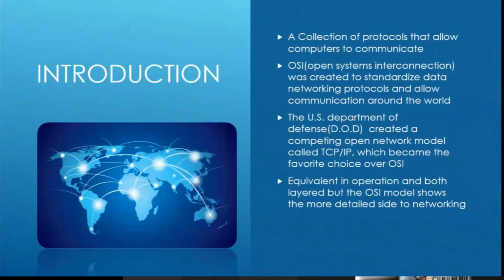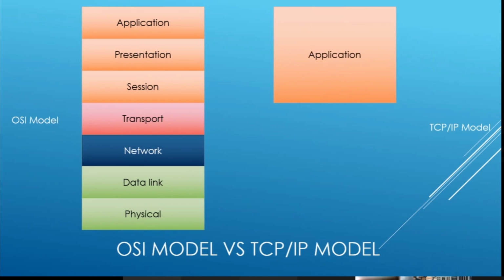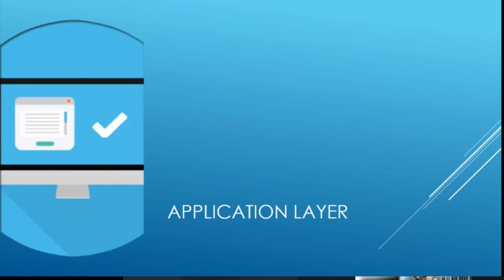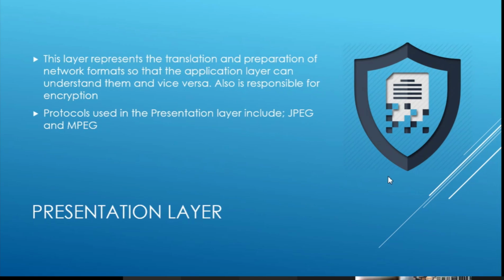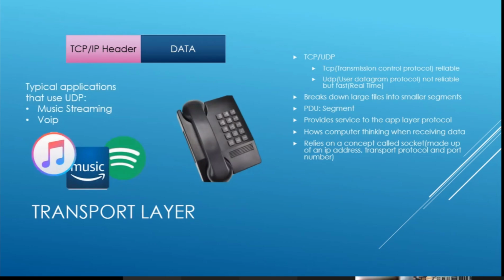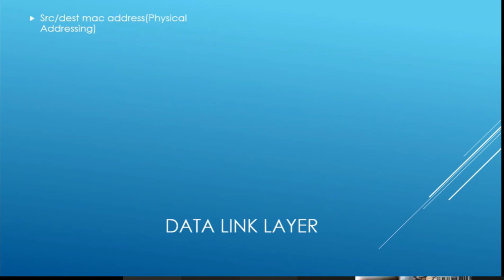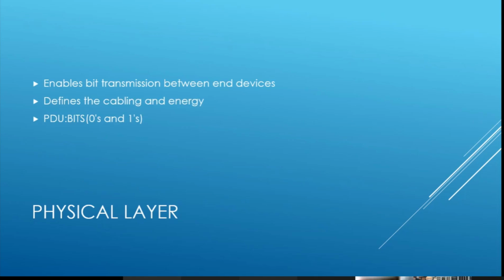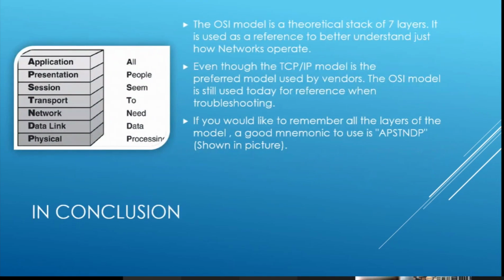OSI Model | Zack Ward and Justin Martinez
Video presentation on the OSI Model